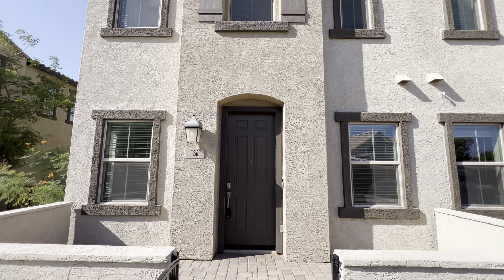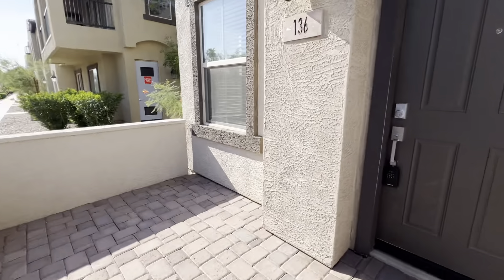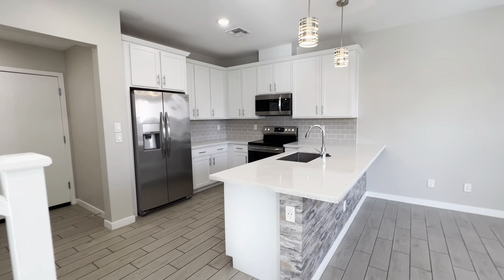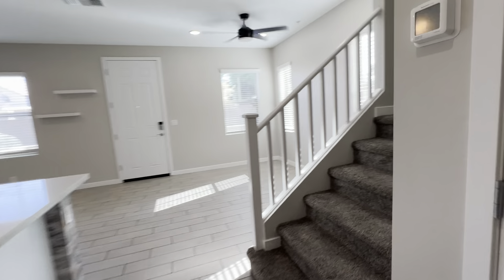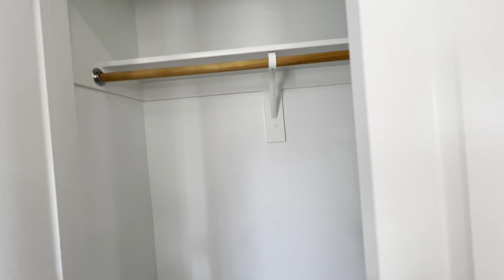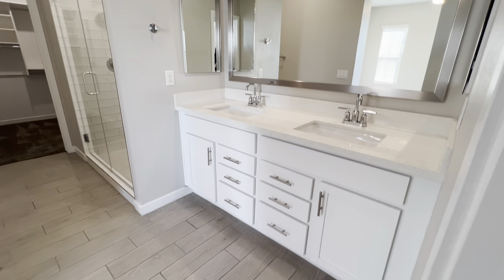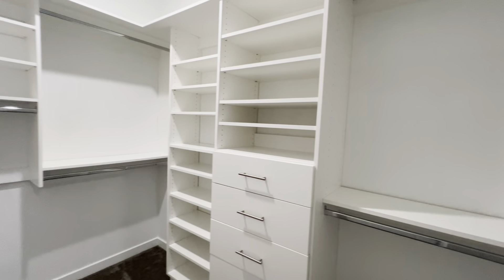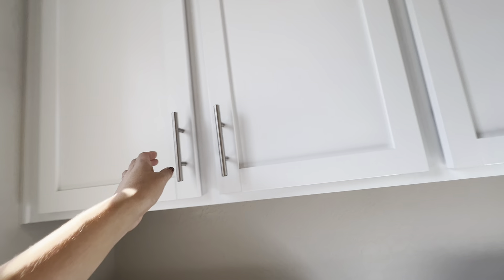Beautiful Chandler Townhome - 3 Bed 2.5 Bath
Welcome to your new oasis, where luxury meets convenience in the heart of a vibrant community. This stunning townhouse offers an inviting blend of modern elegance and thoughtful design. Step inside to discover a beautifully appointed home featuring exquisite wood-like tile flooring that extends throughout the living and kitchen area, creating a seamless flow and easy maintenance. The open-concept kitchen is a dream, featuring sleek granite countertops, white cabinets with crown molding, a stylish tile backsplash, and stainless steel appliances.

Retreat to the master suite, a true sanctuary with a luxurious bathroom with dual sinks, a walk-in shower, and a generous walk-in closet for all your wardrobe needs. The serene and lush courtyard landscaping outside invites you to relax and unwind, while the community pool offers a refreshing escape on warm days.

This exceptional property combines sophisticated living with fantastic community amenities, all in a desirable location. Don’t miss the chance to make 155 N Lakeview Blvd #136 your new home—where every day feels like a getaway!

We help Arizona landlords find tenants, coordinate repairs, collect rents, and succeed in real estate. Property management, leasing, inspections, maintenance, and real estate investment.

Need Arizona property management services or help finding your next tenant

Looking for a clean, safe, and functional home to rent in Arizona